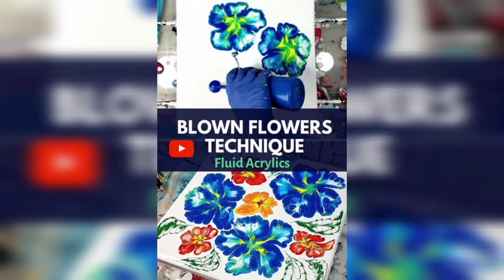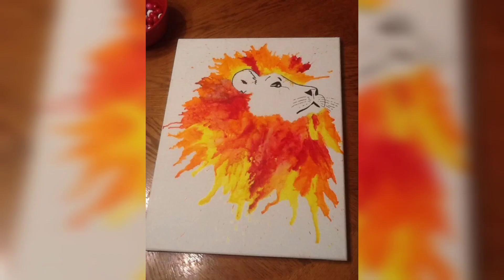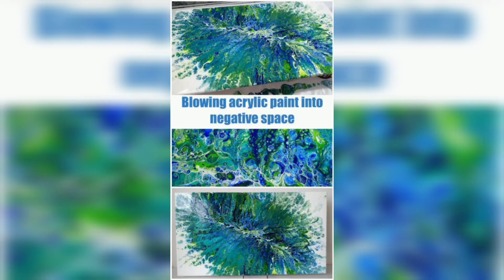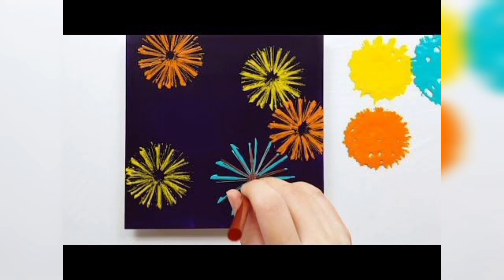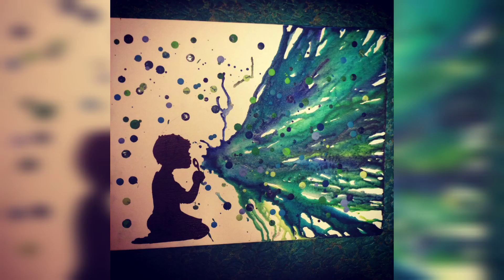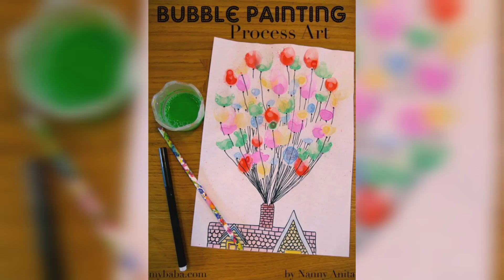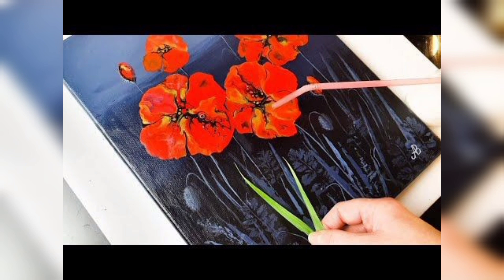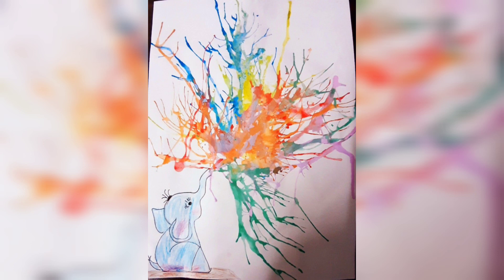Home decor | Straw blowing painting | Straw art painting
Straw blowing
straw blowing painting
straw blowing art
straw blowing watercolor
straw blowing game
straw blowing nail art
straw blowing painting benefits
straw blowing activity
straw art
straw art and craft
straw art easy
straw artwork
straw art painting
straw art ideas
straw art and craft ideas
straw art on paper
straw art and craft easy
straw art flower
straw art drawing
painting pictures
painting drawing
painting ideas
painting painting
painting easy
painting cartoon
painting on canvas
painting tutorial